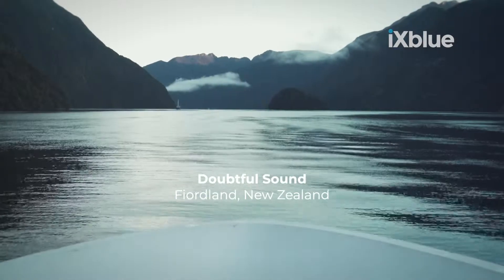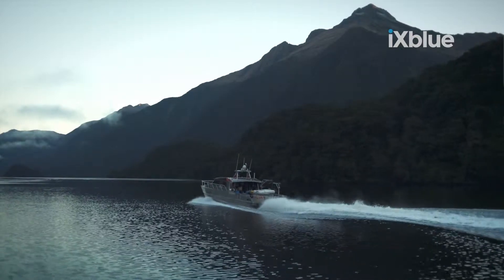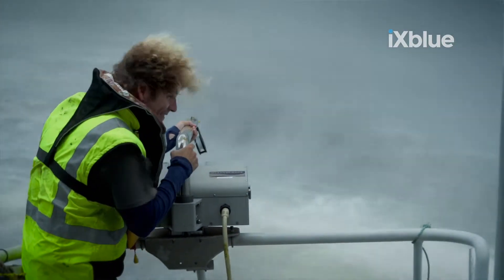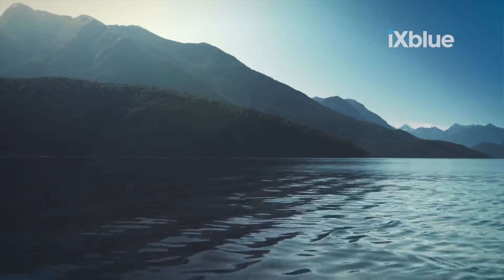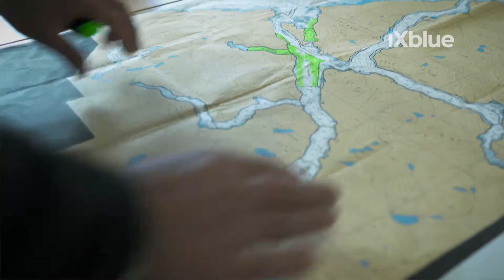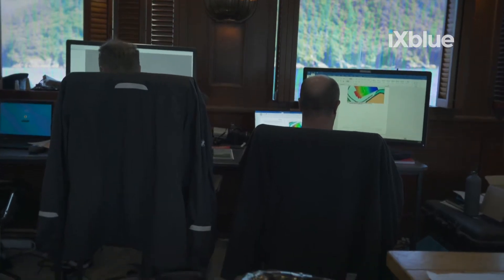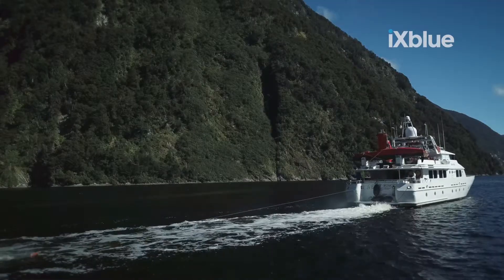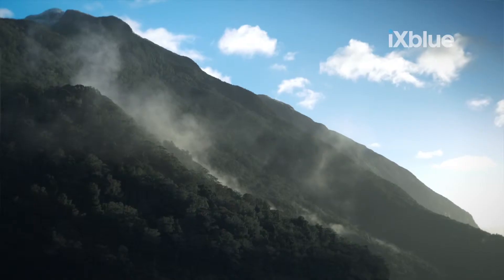iXblue Hydrographic Survey in Doubtful Sound, Fiordland, NZ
- surveying the beautiful New Zealand Fiordland region for LINZ - to ensure that local boating and cruise liners have accurate up to date charts for navigation.
for full details of this extraordinary project.

IXBLUE provides hydrographic surveys in accordance with stringent International Hydrographic Organisation (IHO) standards or equivalent.

Our teams of highly experienced and accredited hydrographers conduct surveys globally for Government agencies, the Oil & Gas, Energy, Telecommunications and Marine Renewables sectors.

Accurate surveying is crucial for the production of nautical charts that are relied upon by mariners around the world for safe navigation and protection of the marine environment.

Our team has extensive experience in the planning, collection, processing and reporting of data needed to meet the strict guidelines set by government hydrographic authorities.

Since 2008 we have provided nautical charting services to Land Information New Zealand. With the award of eight major projects, we’ve surveyed over 30,000 Nm with high resolution multi-beam echo sounder and delivered quality data for the production of official New Zealand nautical charts.